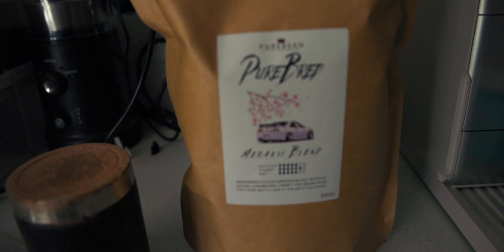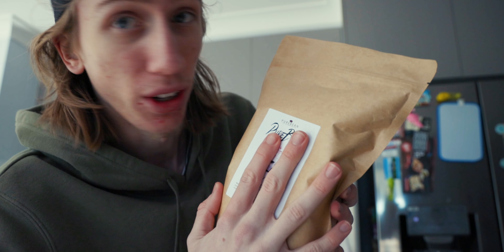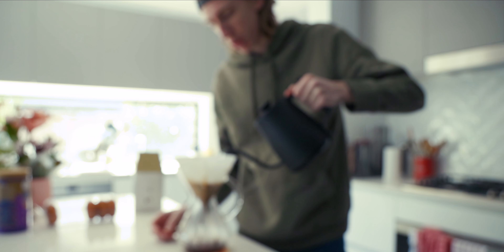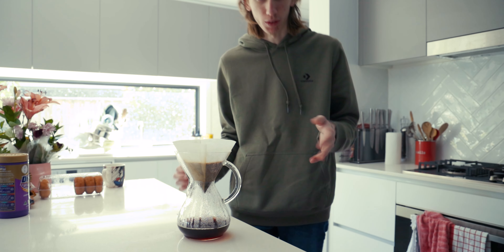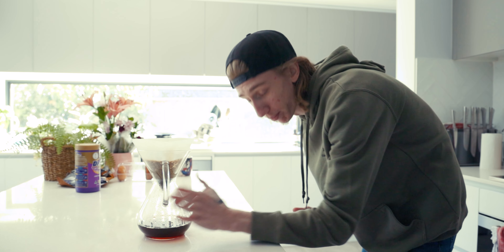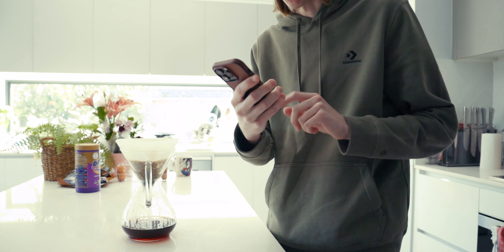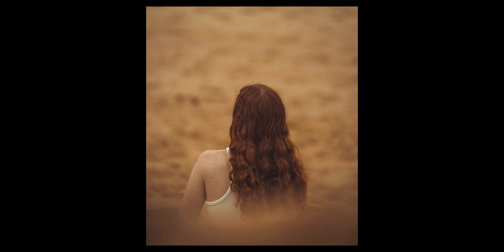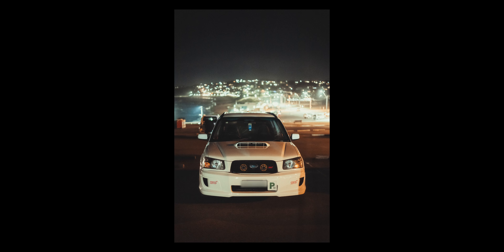PHONE PHOTOGRAPHY! - Can it match Professional Quality?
Which do you prefer? A professional photo camera? Or a Phone? Can the quality of a Phone's image match a Canon EOS R? What do you think? Let me know.

This is where I get my music from. Some of the best music for Creators:

The GEAR that I use:
Main Camera
Main Lens
The BIG DONK lens
Person Lens
Mini Microphone
Vlog Tripod
Hard Drive for my stuff
Case for SD Cards
Circular Polariser
And they all fit in this bag
And the small bag that I use too